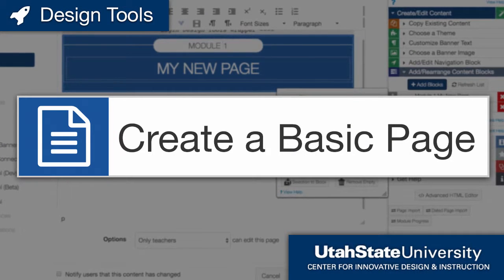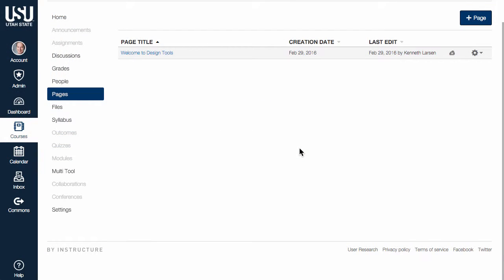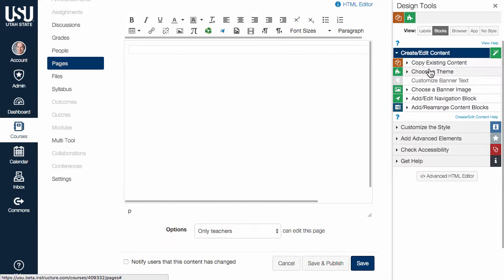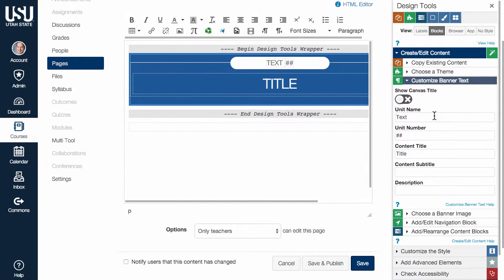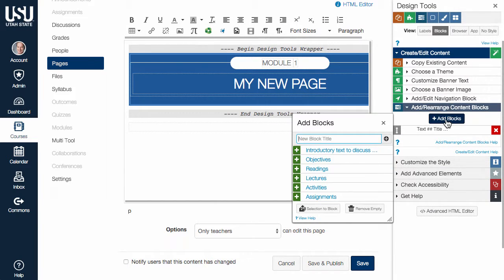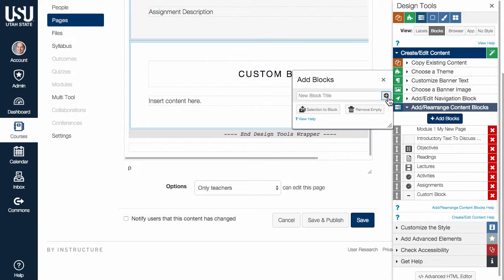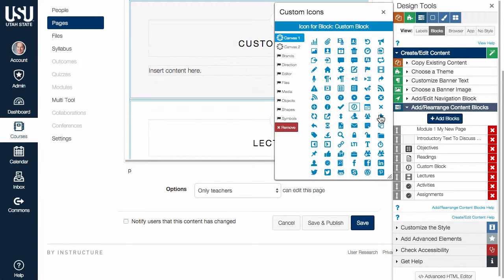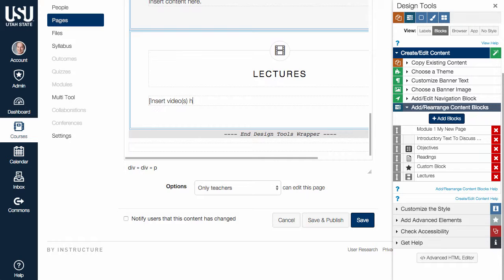Create a Basic Canvas Page using Design Tools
Design Tools provides resources to theme and customize content within a Canvas Course. These tools are available within content pages, assignments, discussions, quizzes and the course syllabus. This video will cover the basics of creating content using Design Tools.